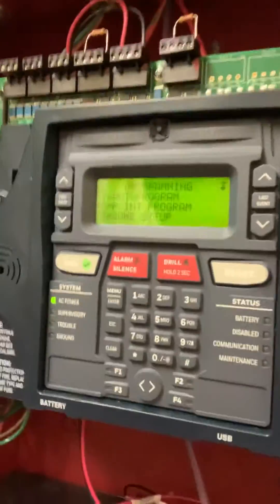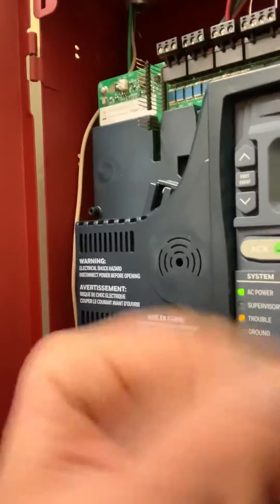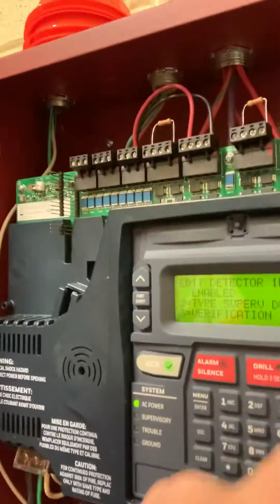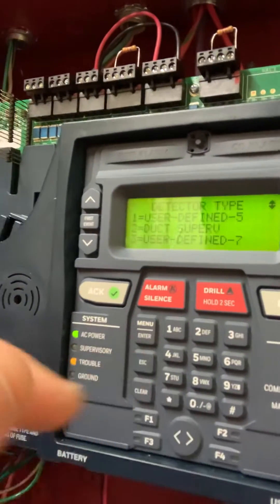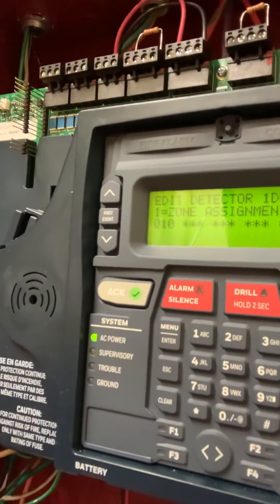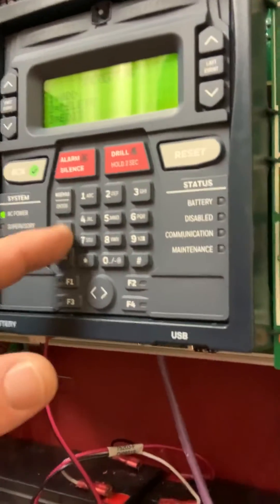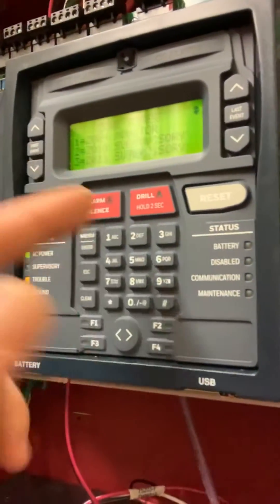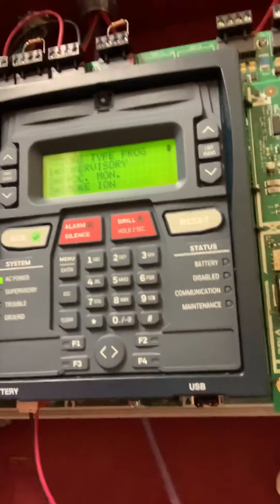Programming Firelite Alarm Panel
This is just a small segment of how I program my duct detectors and modules to work together on a firelite ES50X control panel.